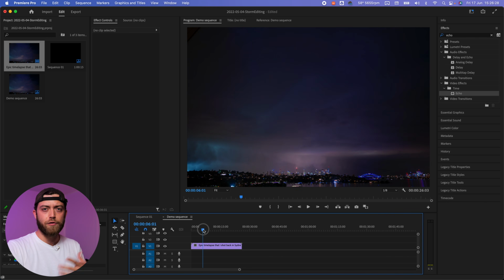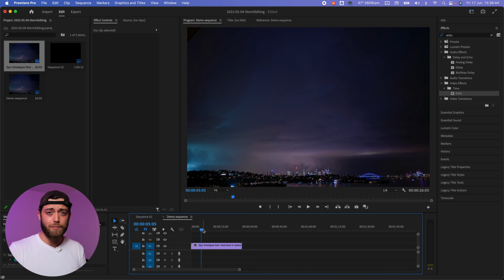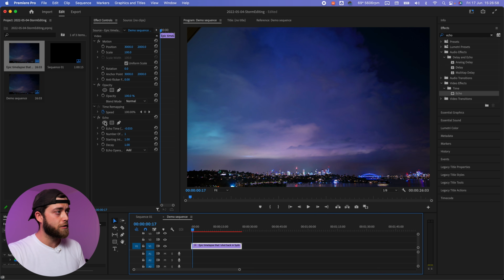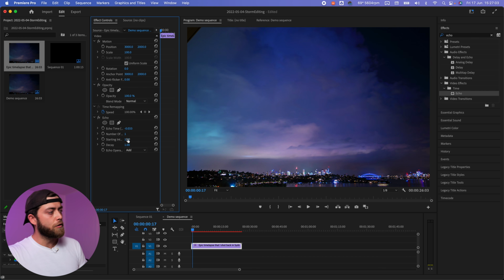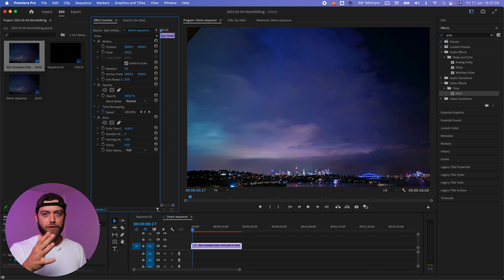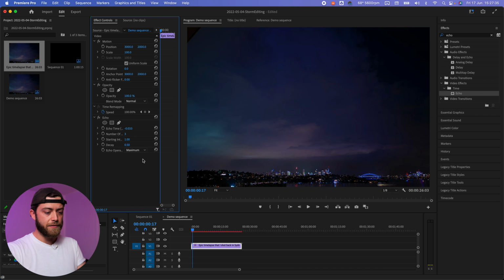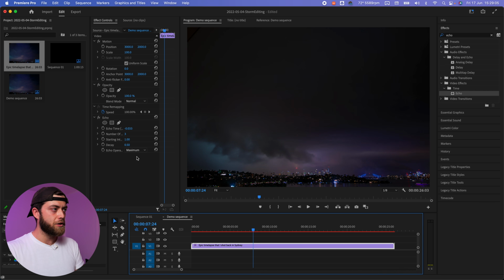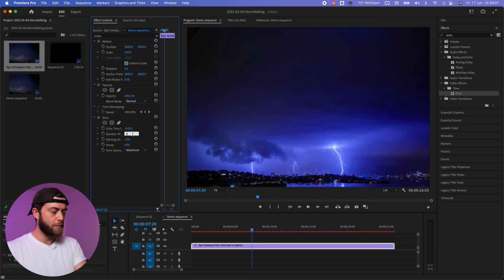LIGHTNING timelapse editing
Here's how I edit lightning timelapse footage.
Stay safe out there.
Buy my course.
Or I'll kick you in the shins.